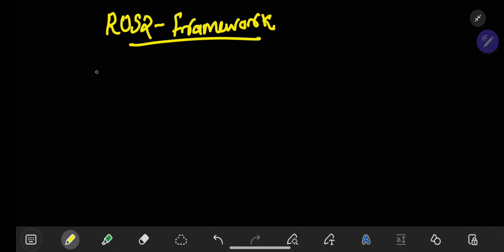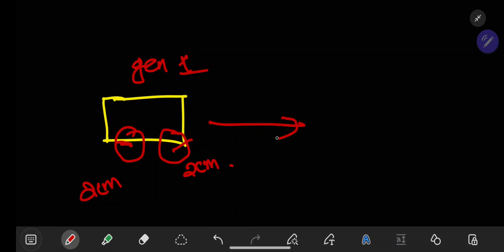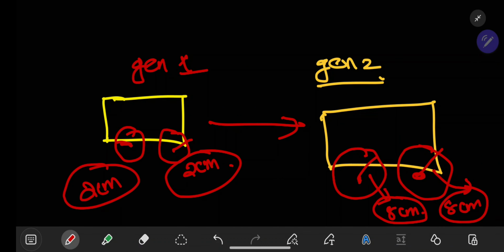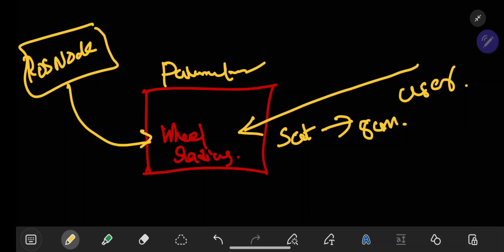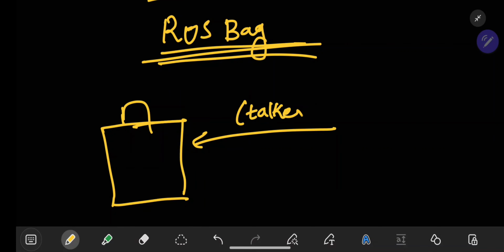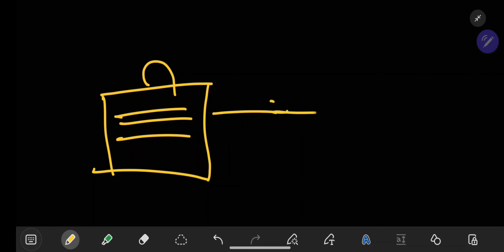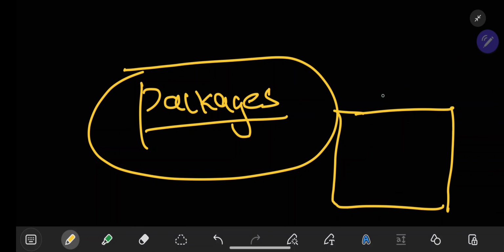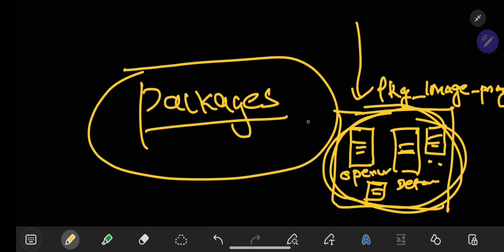ROS2 Parameters and ROS2 bag file :ROS2 framework overview - ROS2 robotics Beginners tutorial